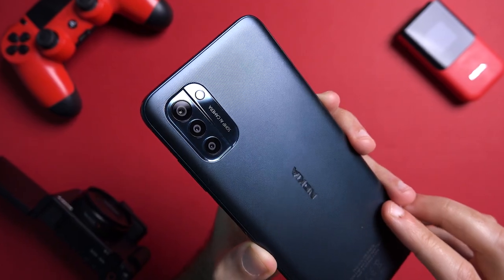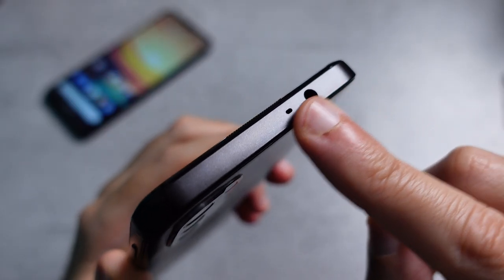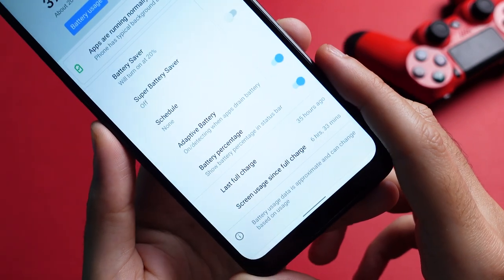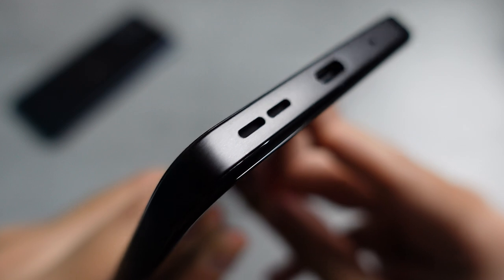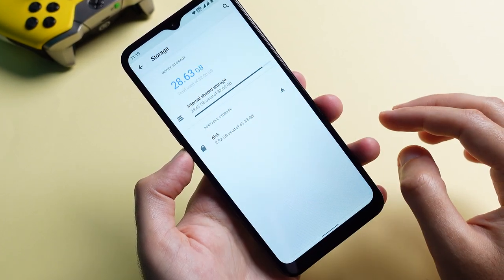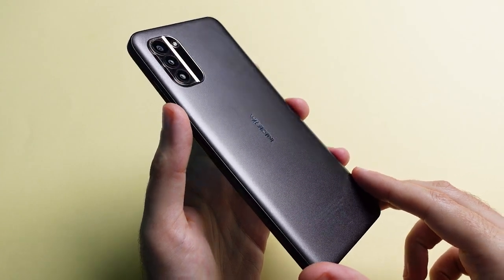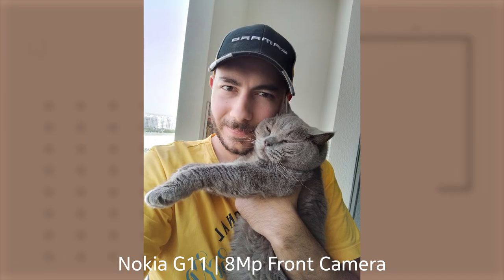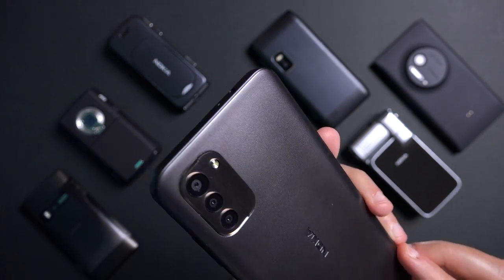Nokia G11 Review | Should You Spend More on G21?!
In this video I review the Nokia G11, tell you what you can expect in terms of hardware, software, camera, battery life, performance, and features. The video covers the following:

00:00 - Abandoning Cappie
00:12 - Introduction
00:53 - Hardware
01:32 - Battery Life and Charging
02:08 - Multimedia
02:32 - Performance
03:09 - Storage limitations
04:12 - Camera
04:44 - Software
05:06 - Conclusion
05:32 - To learn more